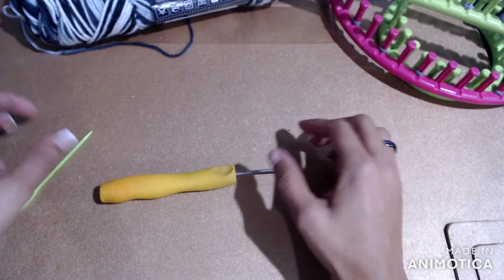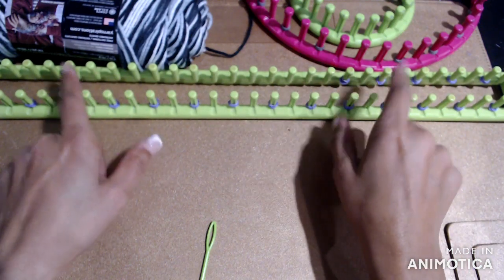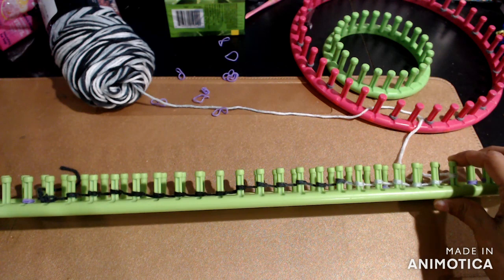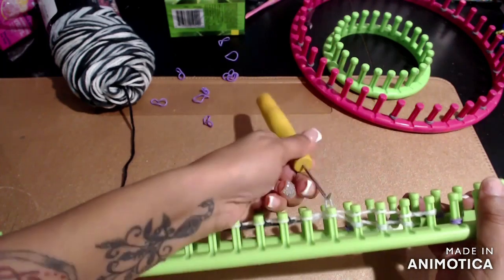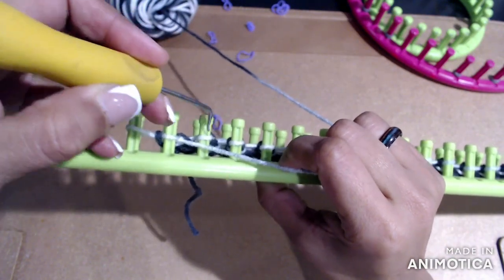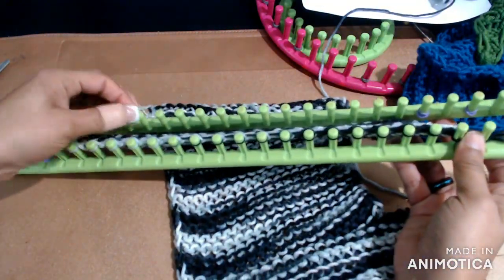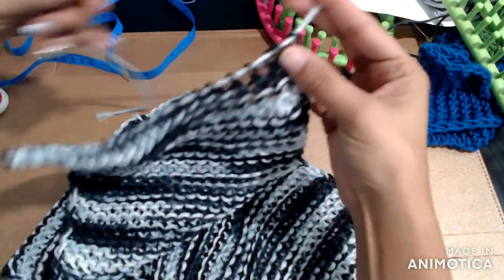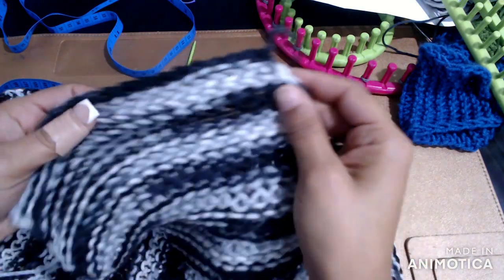DIY loom knit head scarf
AMAZON loom knit kit